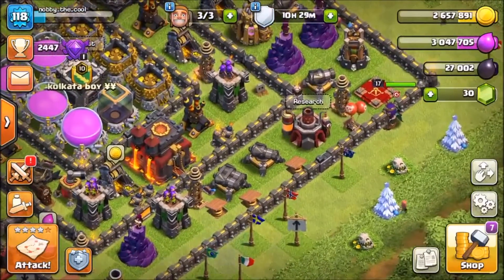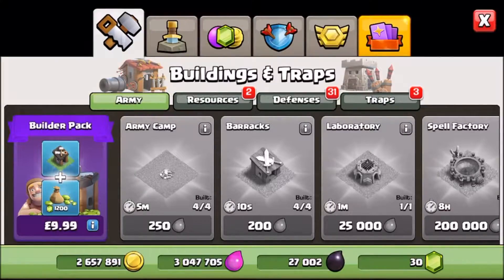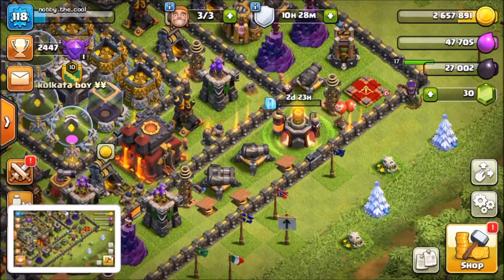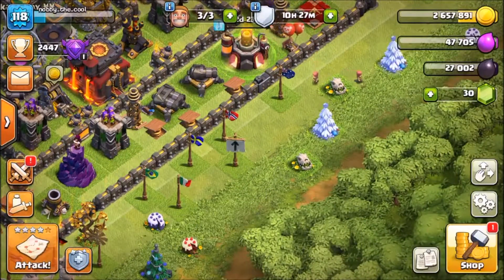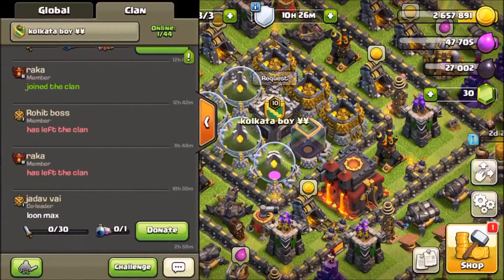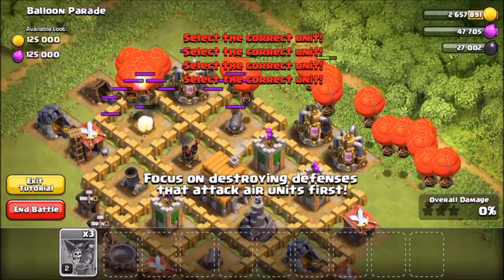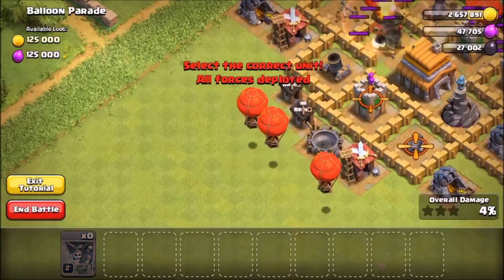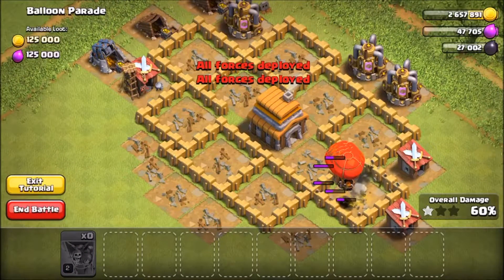USING RESEARCH SPELL ON FREEZE SPELL - Clash of Clans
WHAT DOES THE RESEARCH POTION DO!?